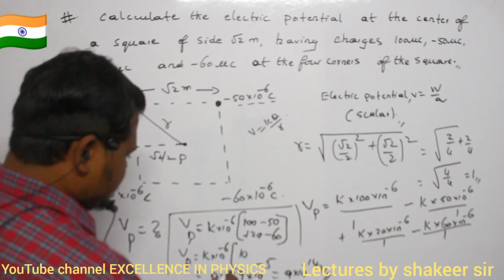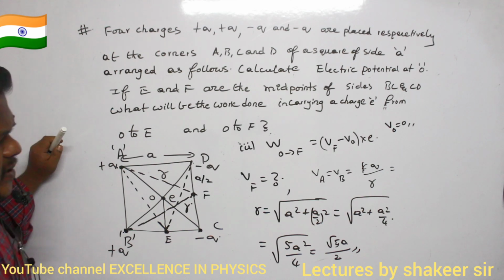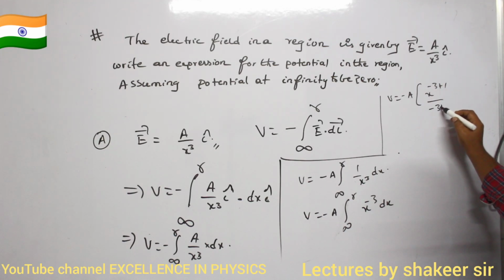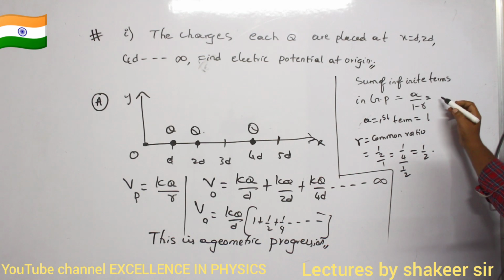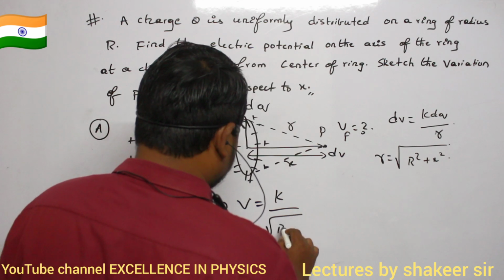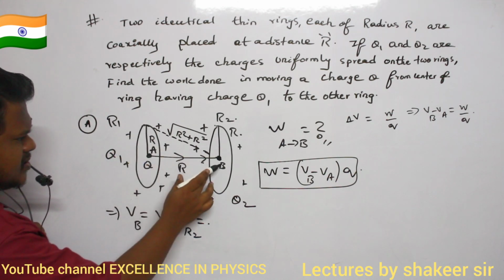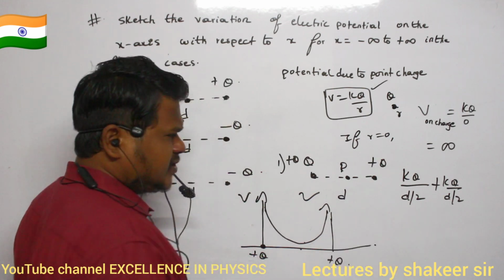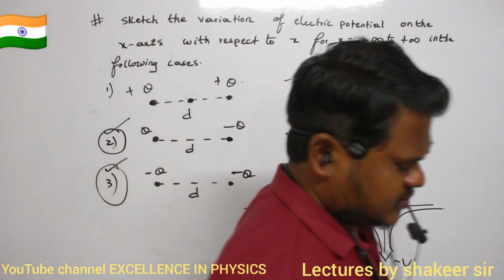ELECTRIC POTENTIAL DUE TO POINT CHARGE PART 2